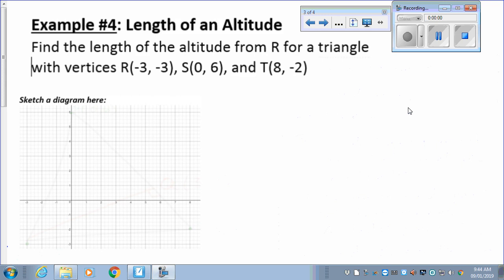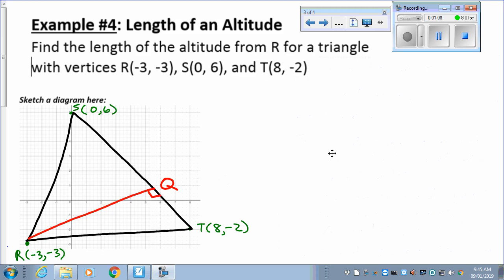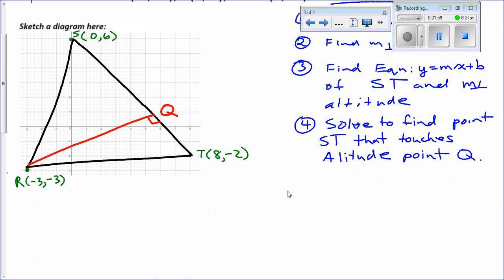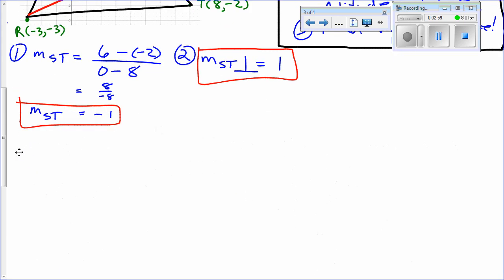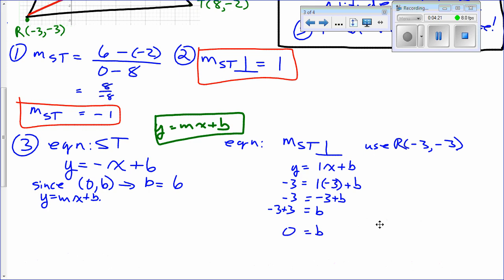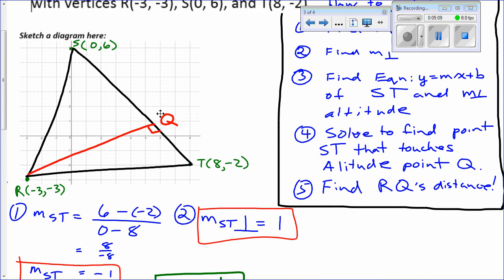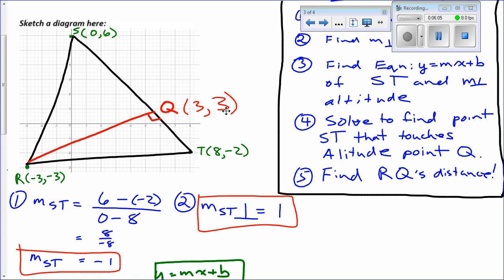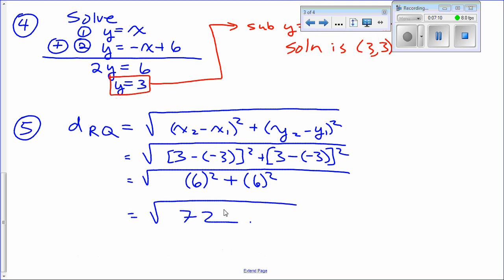7 2 Ex4 Length of Altitude